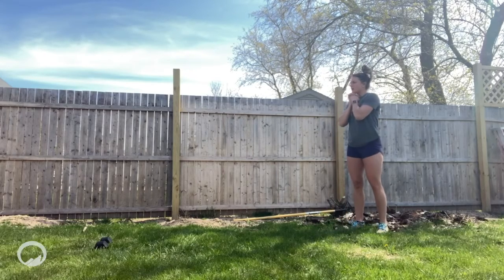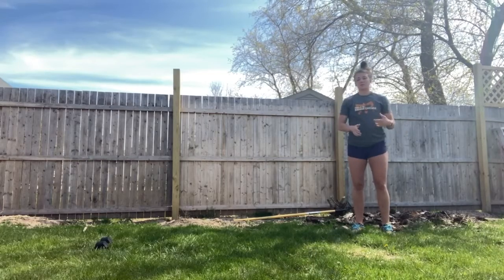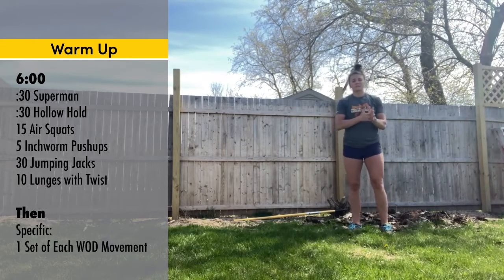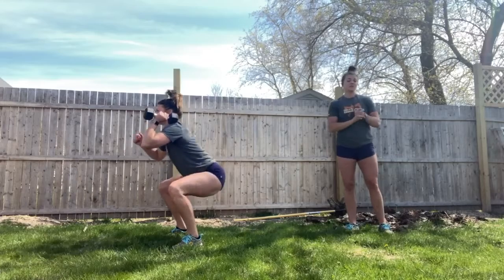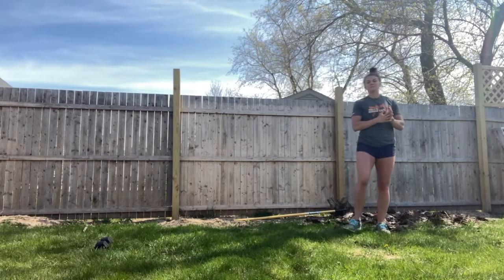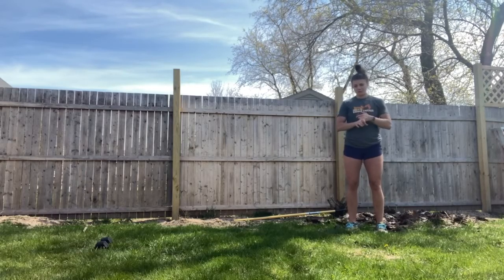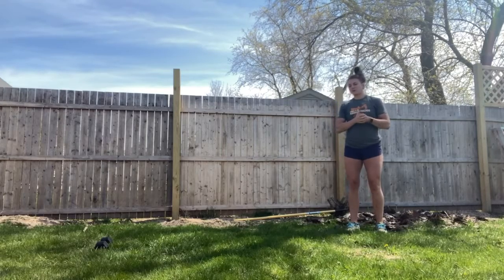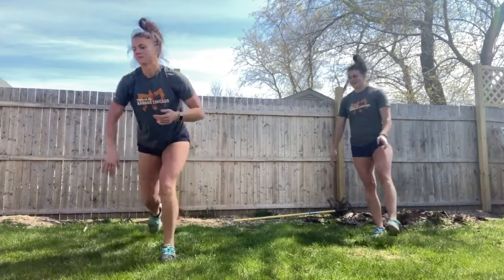Home WOD - May 8th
Daily Warmups
Specific:
1 round of each below

For Quality -4 Sets
Each Arm is a complex
6 Single Arm Squat Cleans
6 Single Arm Thrusters
6 Shoulder to Overhead
Repeat on other arm
Rest 2:00 between rounds

For Time:
Unbroken Double Unders - start over on that set if you trip up. Rest as needed between sets
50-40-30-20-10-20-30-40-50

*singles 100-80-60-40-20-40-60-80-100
*if practicing doubles- do same number of seconds as reps for practice

C/D
Down dog
Calves
Walk
Forearms